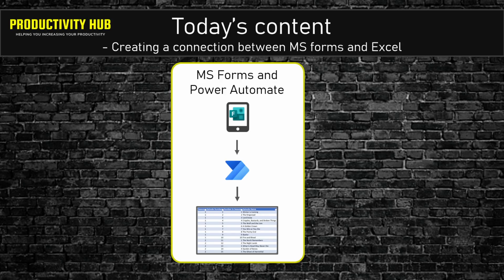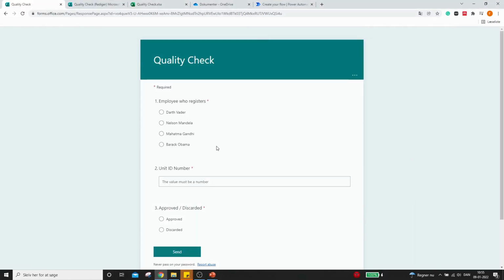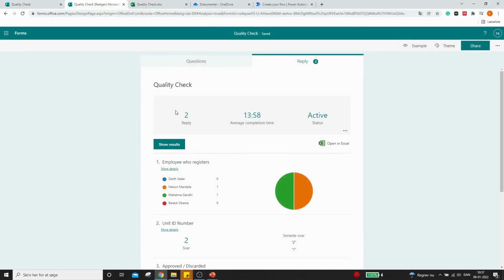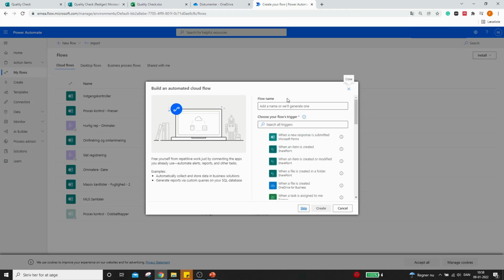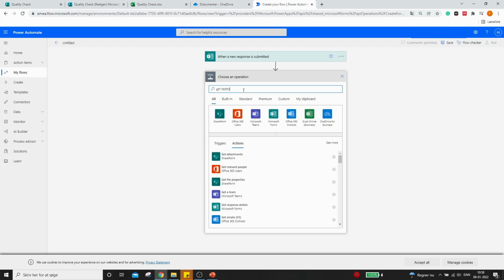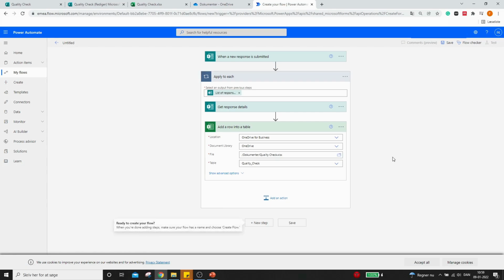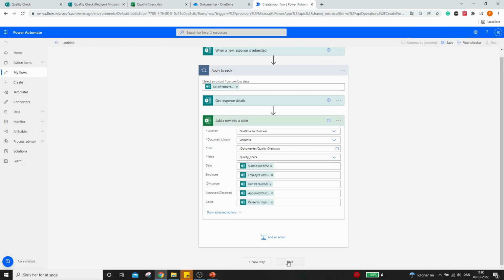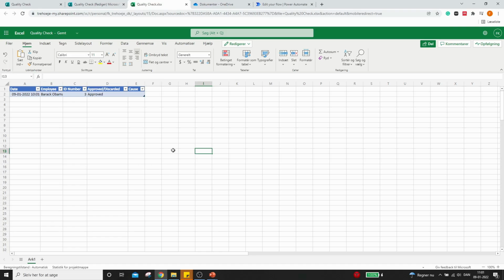How to establish automatic data transfer from MS Forms to Excel (Using Power Automate)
In this video, I will show you how you can create an automatic connection from Microsoft Forms to Microsoft Excel. This automatic connection will automatically transfer the data entered into the Form, to an Excel table, so that the Excel Table automatically updates when a new Form is submitted.

so before this video a Form and an Excel table have been prepared, so the focus of this video is to explain the connection between these, and to show how to build a Power Automate flow, that can handle the automatic data transfer. This will also provide insights into the very basics of the online version of Power Automate.

This video will answer the following questions:
- How to transfer data from MS Forms to Excel Automatically?
- How to create an automatic connection from MS Forms to Excel?
- How to build a simple Power Automate Cloud Flow?
- How to save time using Power Automate?
- How to create a link between MS Forms and Excel using Power Automate?